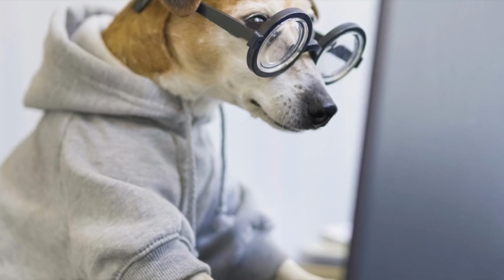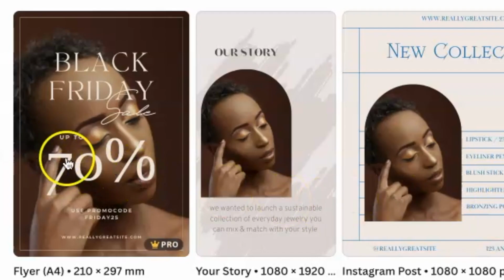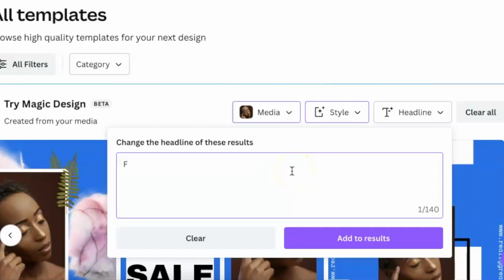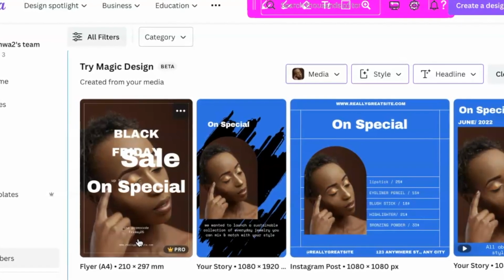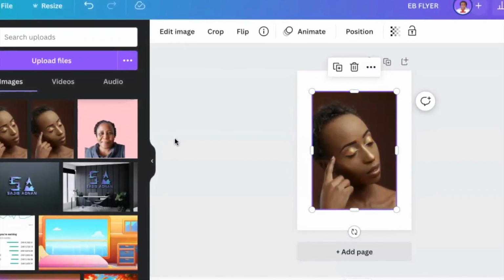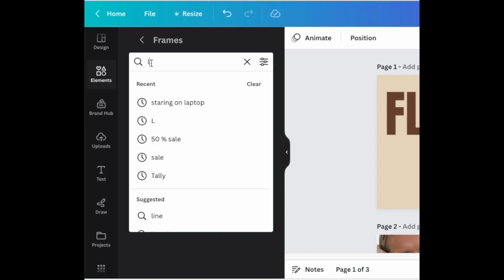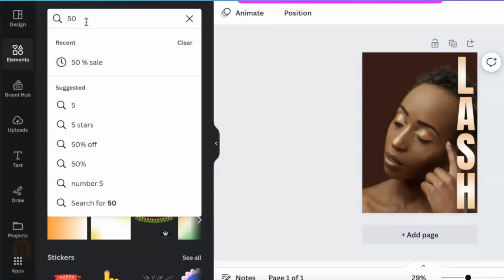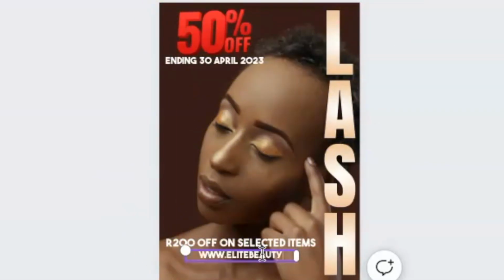Simple BEAUTY FLYER with Canva - incl. Magic Design Tips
Magic design is here to inspire and give us amazing ideas.  We create this simple call-to-action flyer using Canva We hope you will enjoy this video and be inspired to join us on our signature Canva course

Timestamp:
00:00 Intro
00:19 Magic Design Ideas & How to use it
02:21 Inspiration from
02:24 Open a blank flyer canvas
02:30 Upload an image
02:36 Have a clear objective when designing
02:58 Flip the image and pick a color from the image
03:10 Remove the image background
03:26 Add frames
03:47 Add shiny image on frames
04:21 Finish adding text to the design